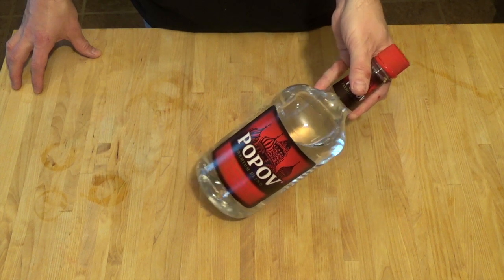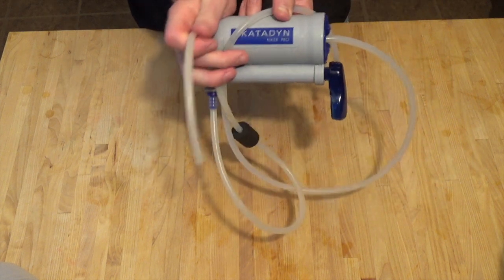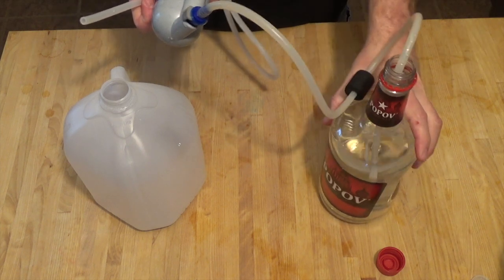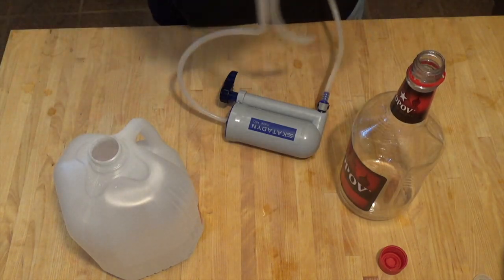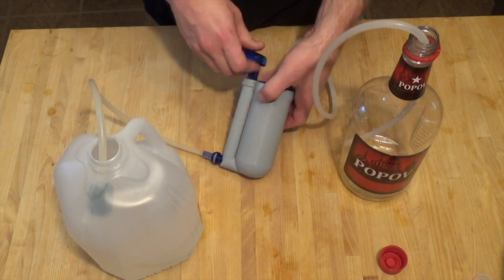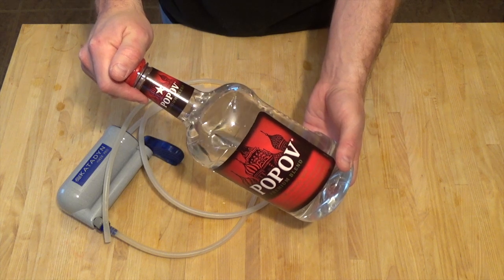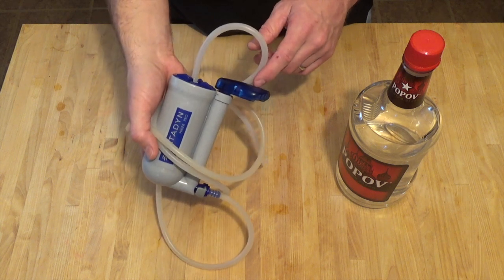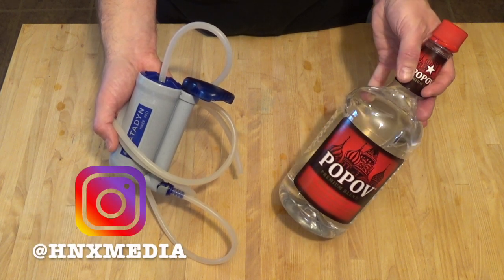Filtering Cheap Russian Vodka to Make Better Vodka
We've all heard the rumors. Well, let's try it!

Any and all items reviewed on this channel are paid for with my own money. I do not review free items.